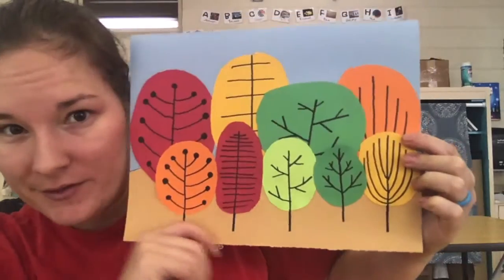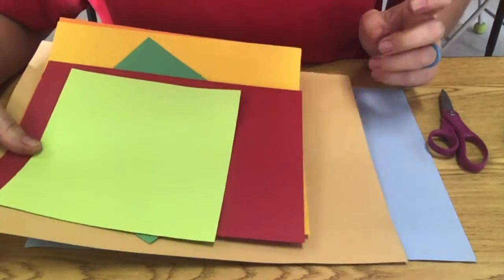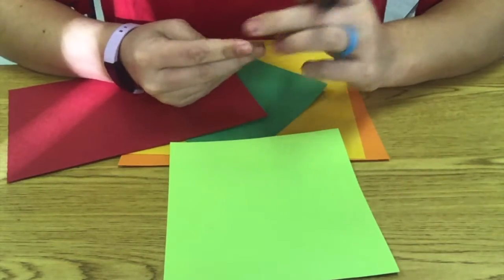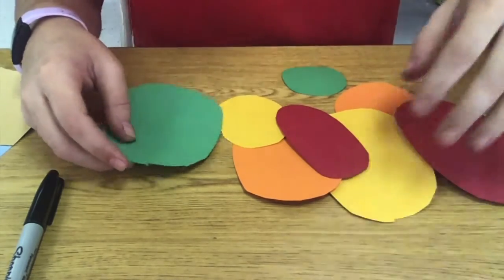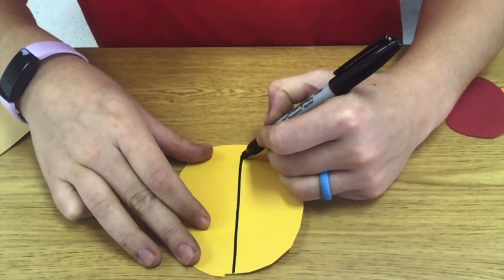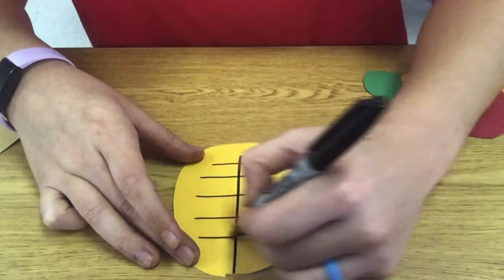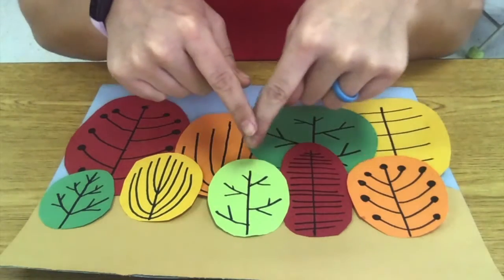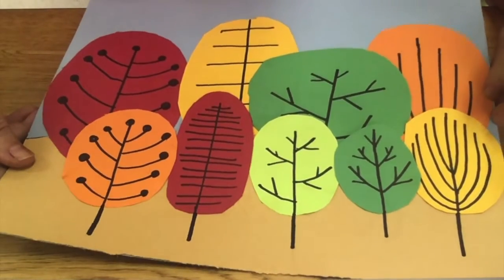Art with Mrs. Allen - Fall Trees Collage! (K-1)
Join us as we create a fall landscape with trees using paper collage! This lesson has A LOT of cutting and gluing, but it great practice for my littles. My older elementary can join in on the fun by adding more trees and more details!